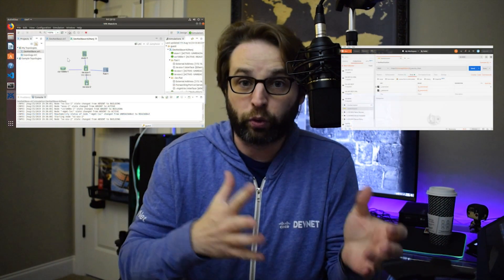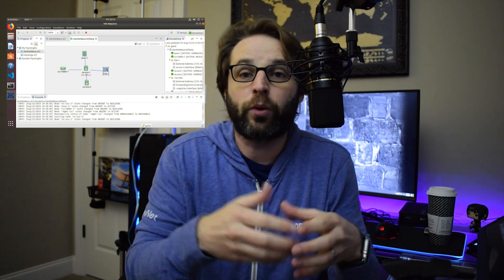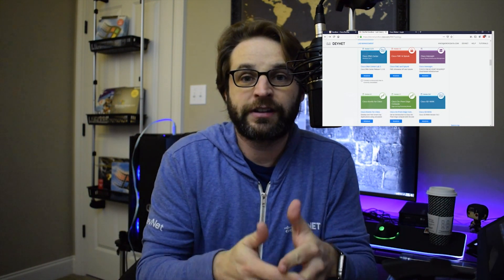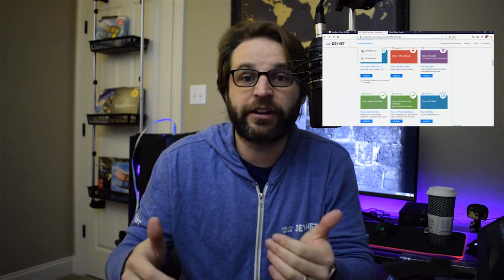Cisco DevNet Associate (200-901 DEVASC) Preview from CBT Nuggets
CBT Nuggets now has training for Cisco's latest DevNet Associate exam (200-901 DEVASC)! Network engineers, software developers, and more will build the development skills and automation skills needed to fully automate your networks. Join CBTN trainers Keith Barker, Ben Finkel, and Knox Hutchinson as they walk you through all the domains covered in Cisco's DevNet Associate certification exam. Watch over 26 hours of DevNet training today with a CBT Nuggets subscription.